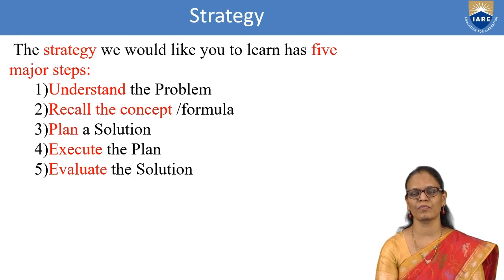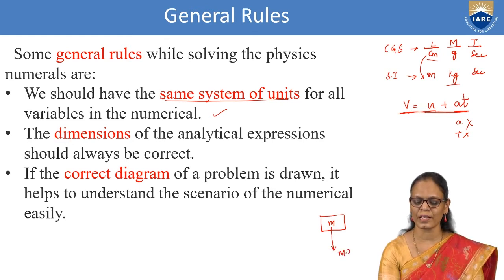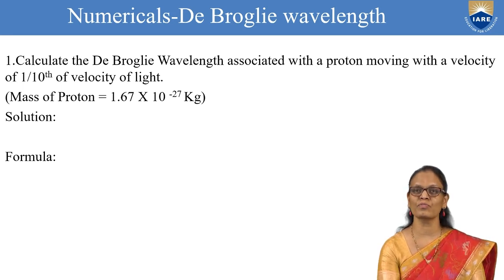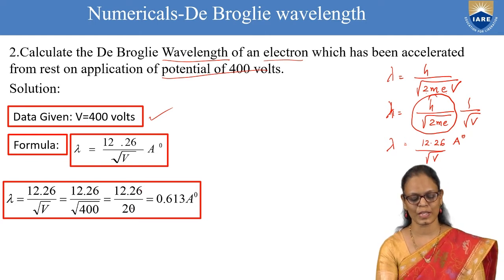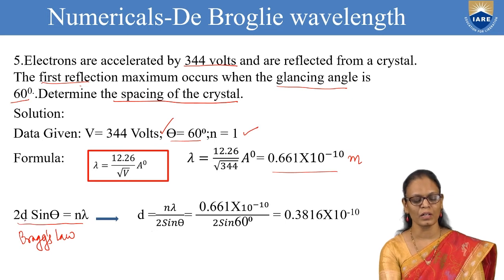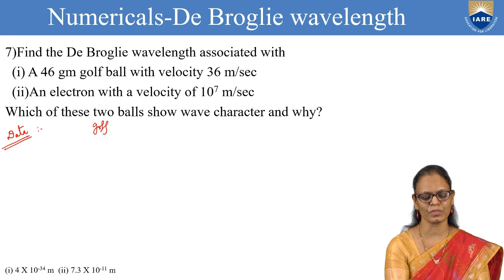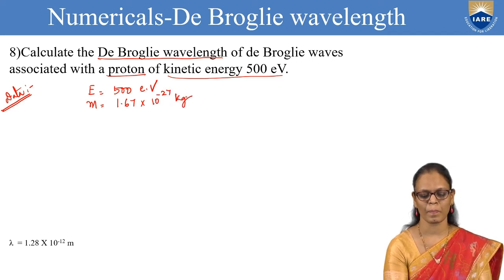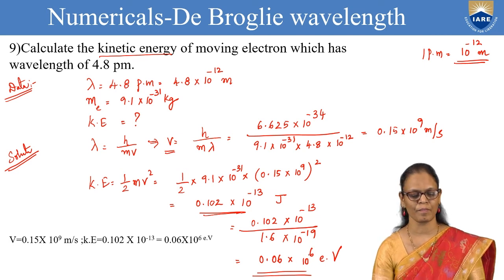Numericals – DE Broglie Wavelength by Ms. Sujani Singavarapu